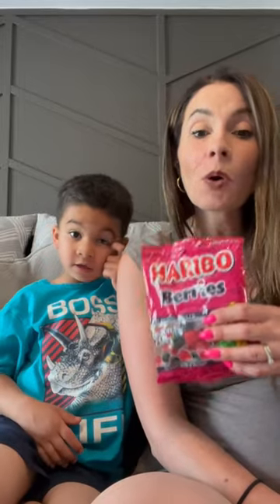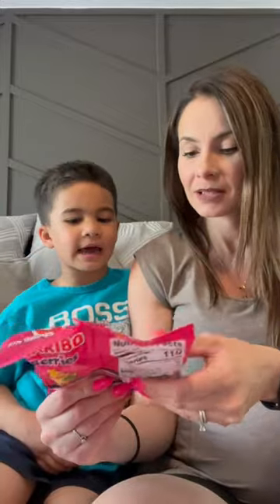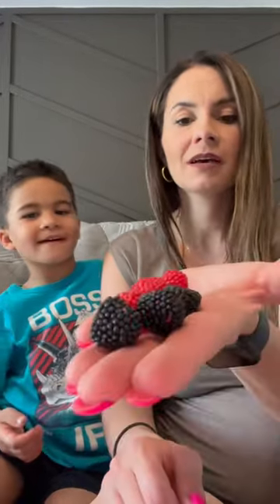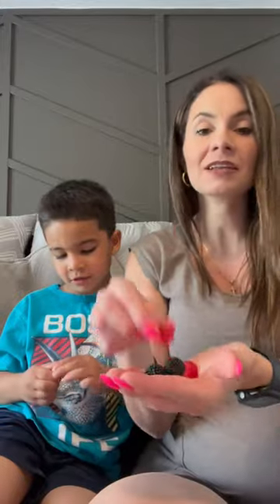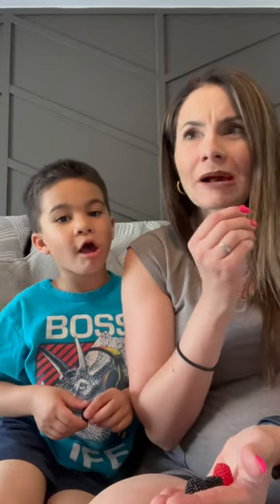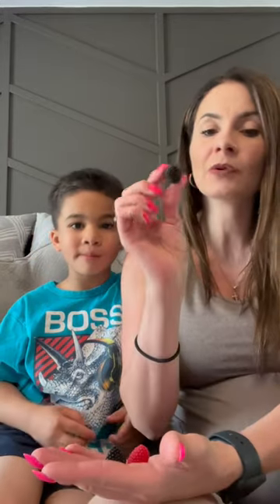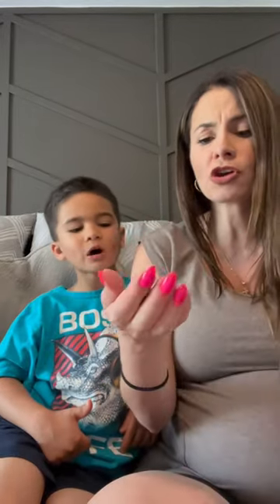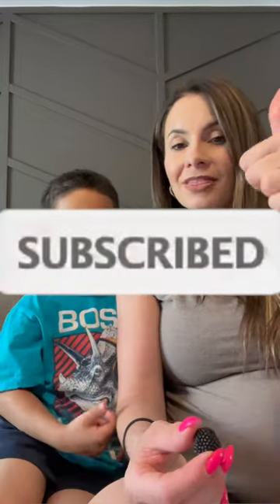Trying Haribo Berries Gummies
👋🏼Hey Everyone!
This is my video called

**FOLLOW ME**